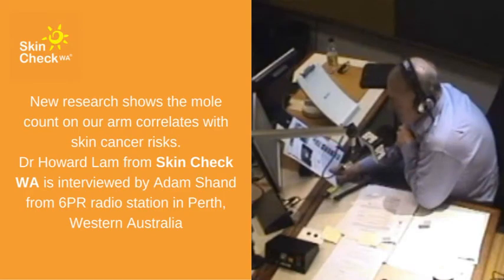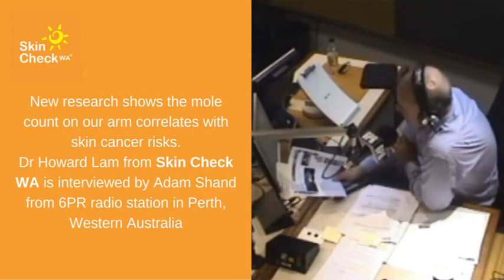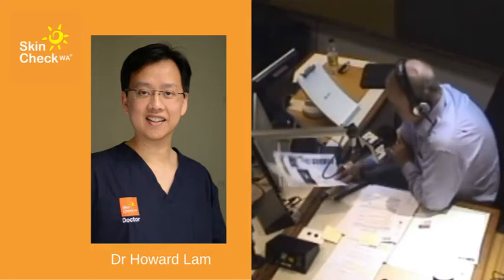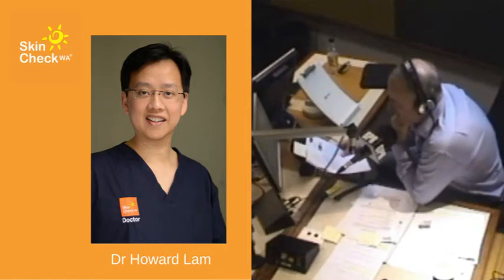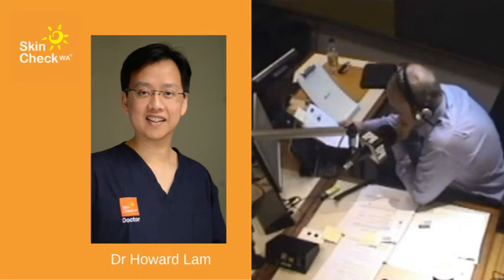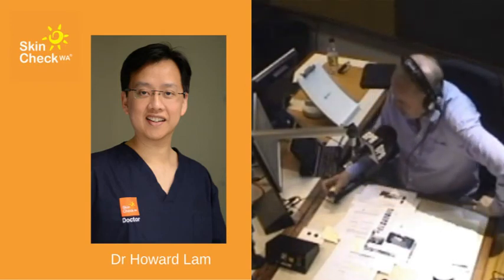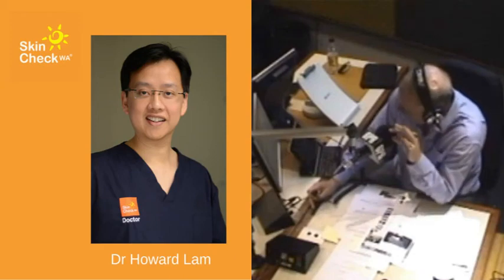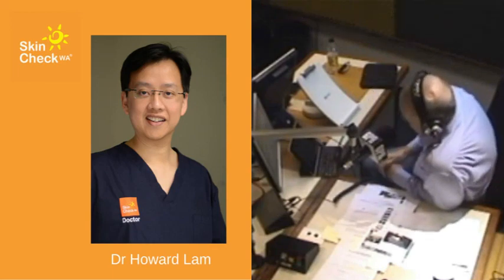Count your moles on your arm to check your melanoma risk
Dr Howard Lam discusses mole count study with Adam Shand from 6PR. The study from Kings College London shows that having 11 moles on the right arm correlates with having more than 100 moles in total, which in turn increases melanoma risk at least 5 times.